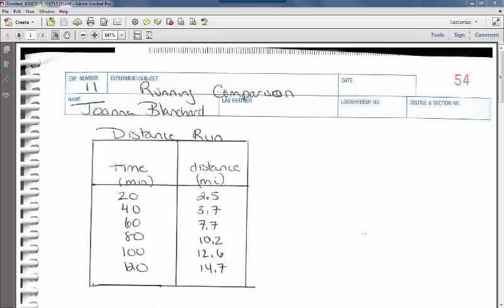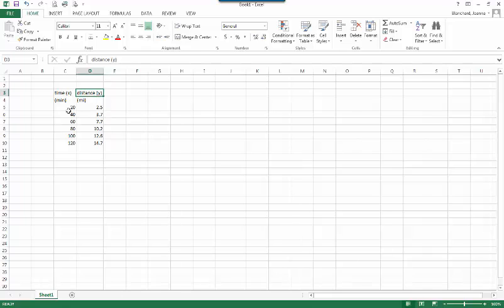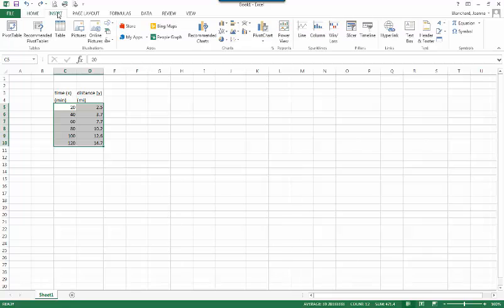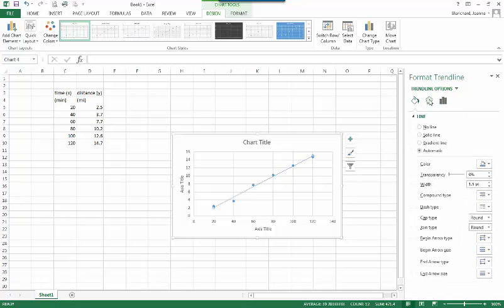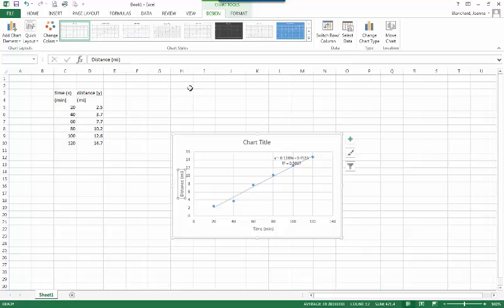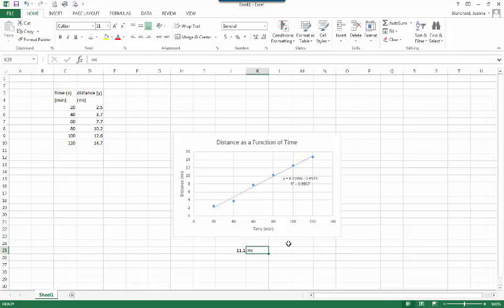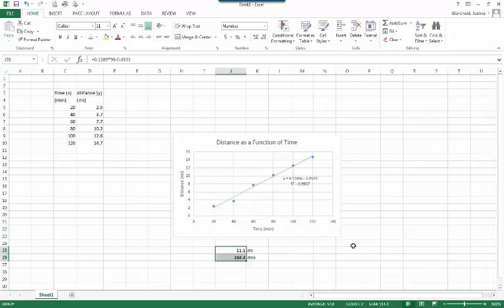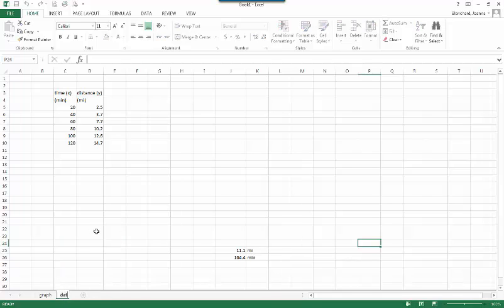Graphing Data in Excel 2013